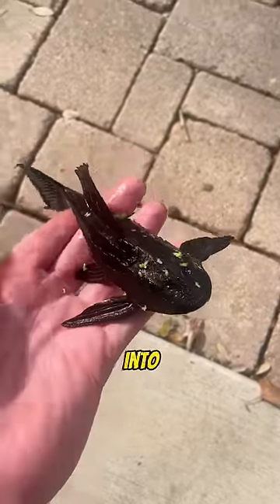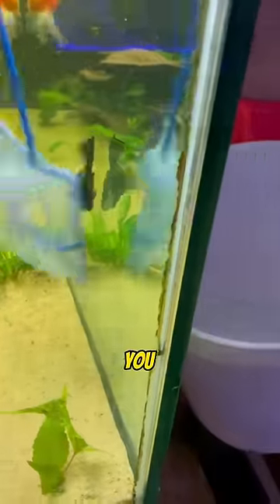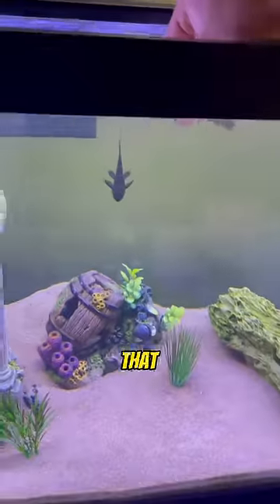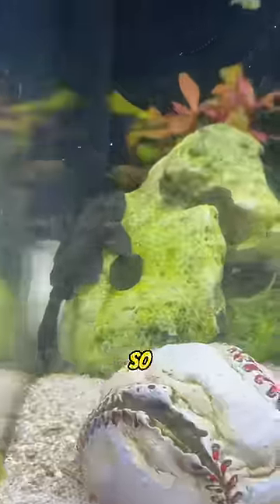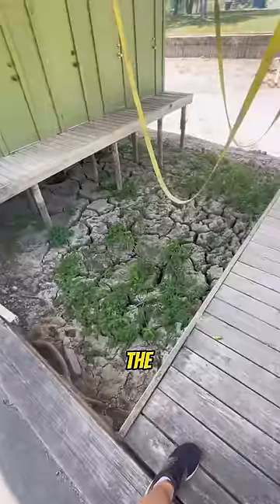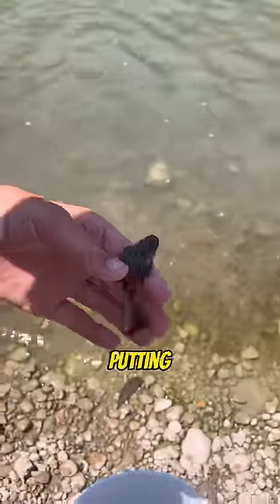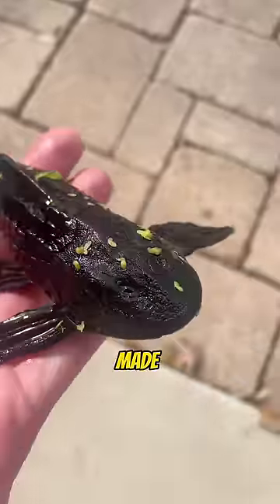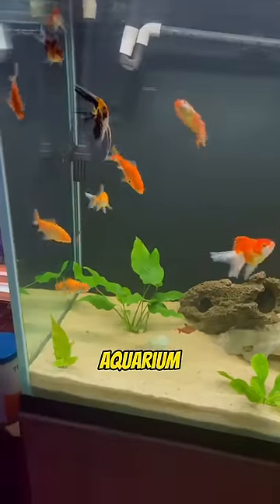Dumping My Pleco Into The River